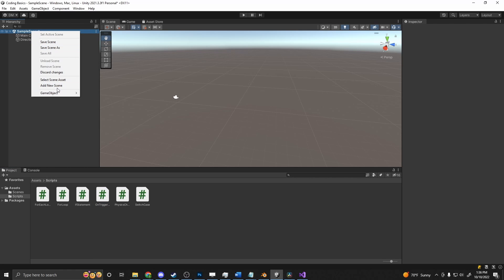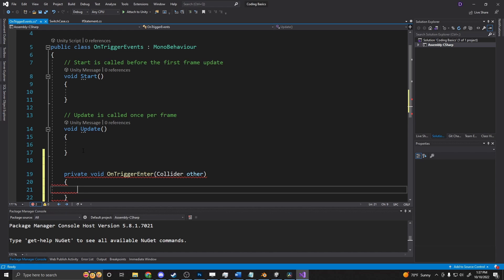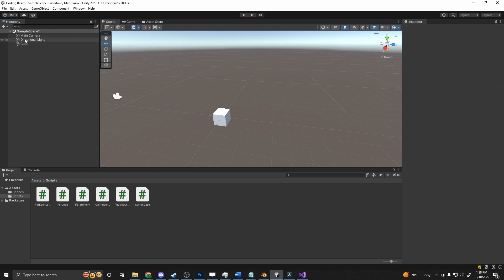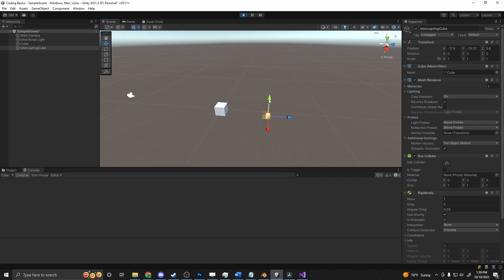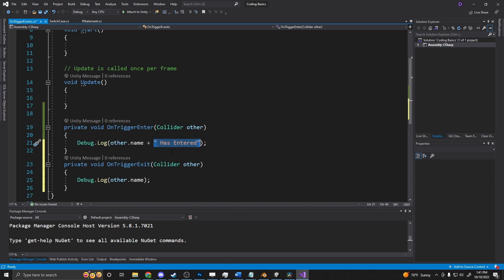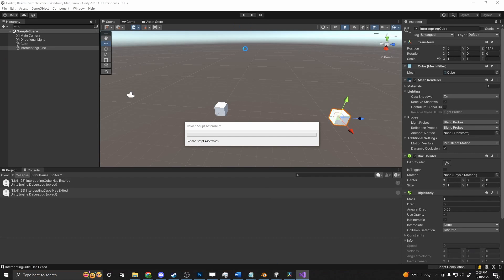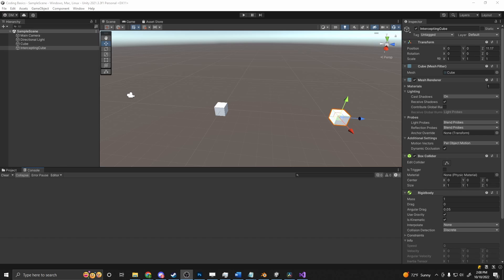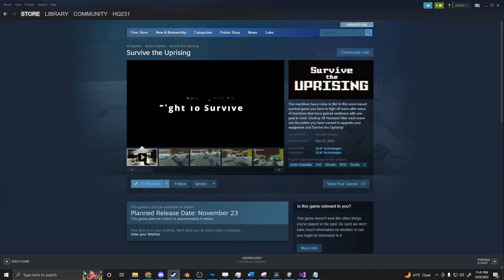What Exactly Is An On Trigger Event - Unity Tutorial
Quick explanation of On Trigger Events and how they work in Unity!